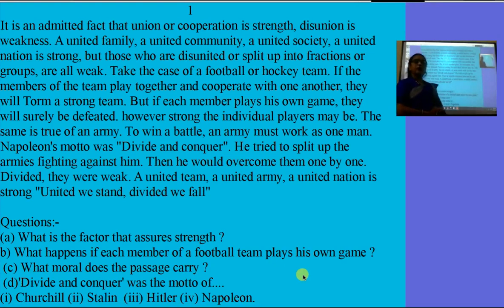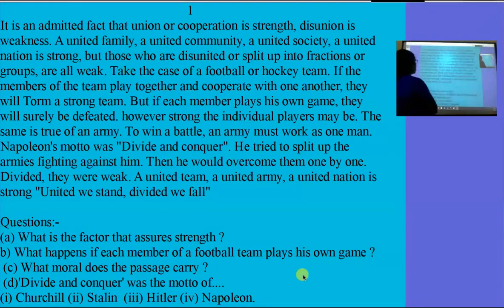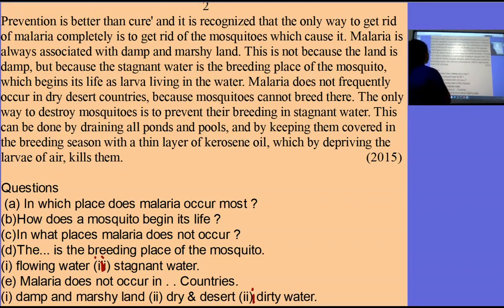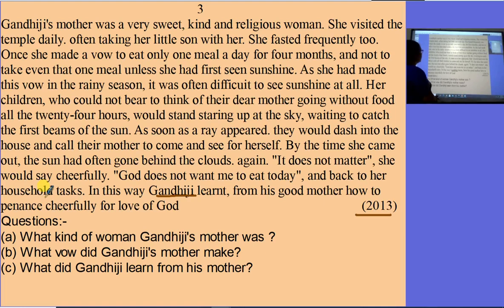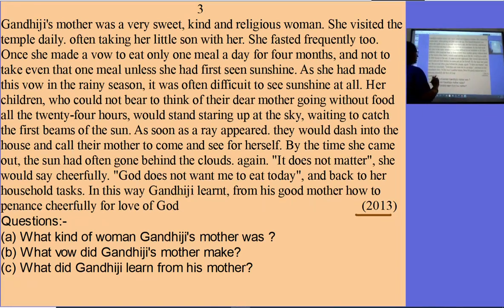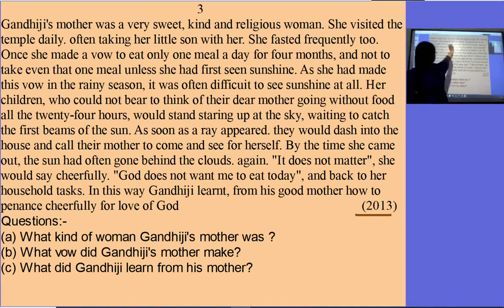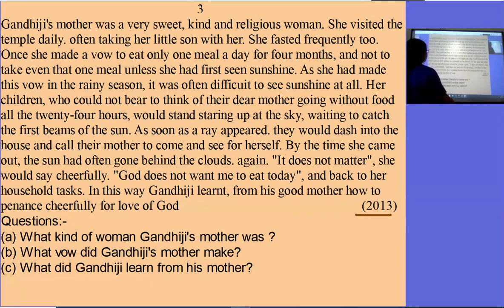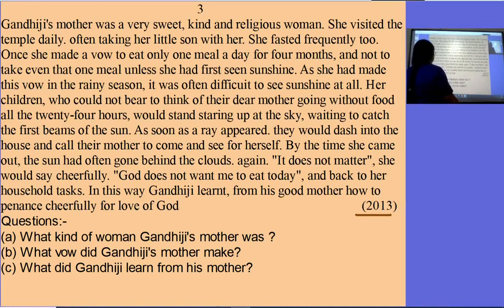Class 10th English unseen passage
Smt Kirti Paroha